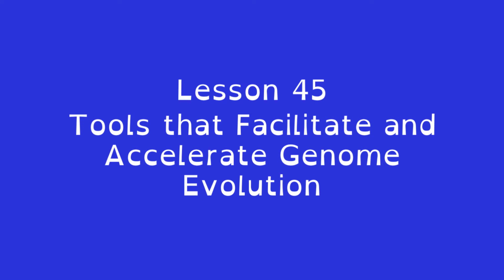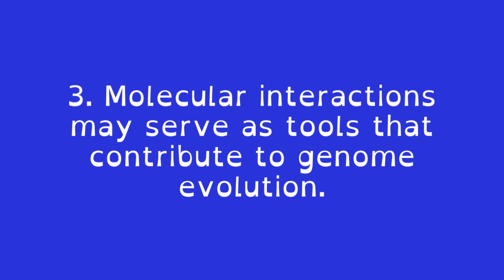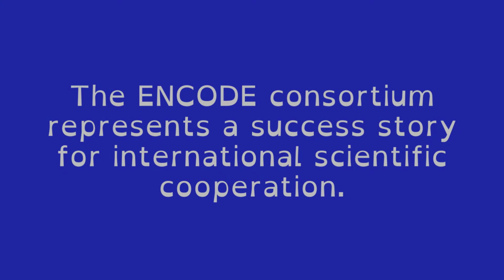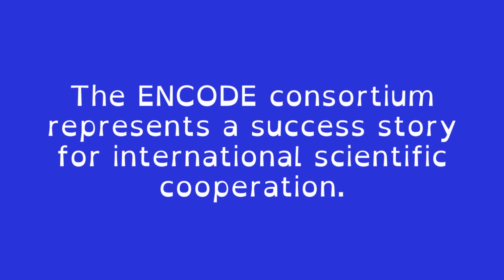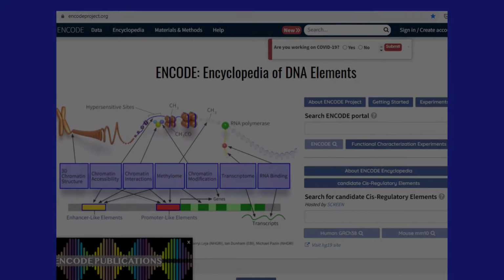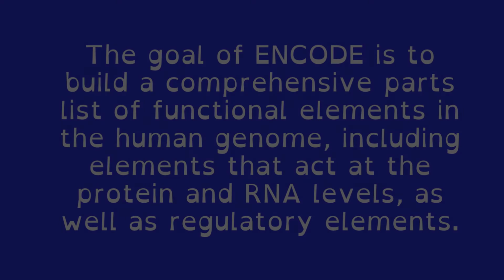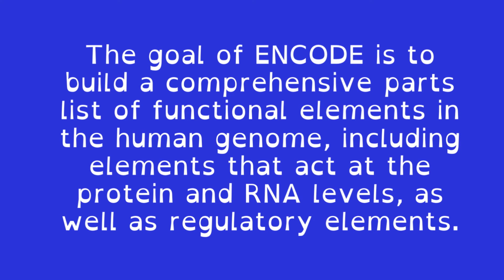Tools that Facilitate and Accelerate Genome Evolution: Lesson 45 from "Rethinking Evolution".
“Laboratory biologists throughout the world continue to discover a dazzling range of functions for genomic DNA sequences.” -- the author. Lessons 44-50 explore six aspects of genome evolution with richer explanations than mere “random mutations” alone. -- the author. Wikipedia references:

Learn about the Updated Evolutionary Synthesis (UES): a definitive and accessible 21st century update to Darwinian evolutionary biology.